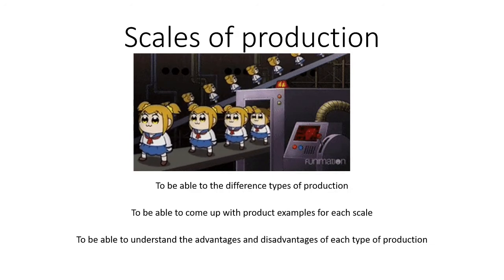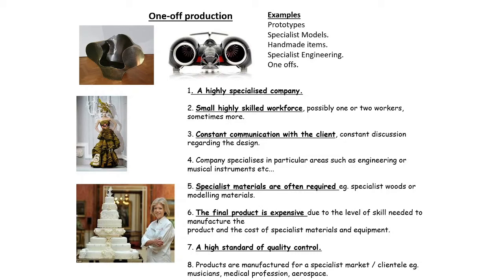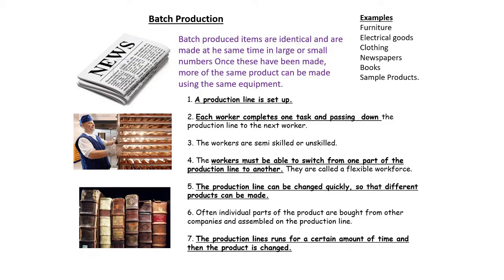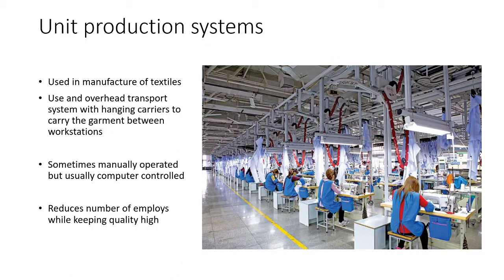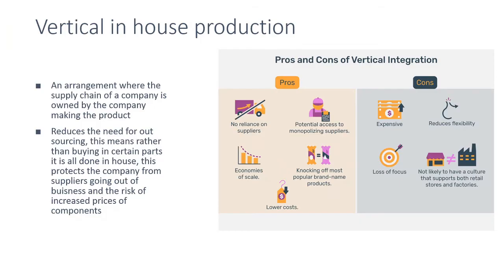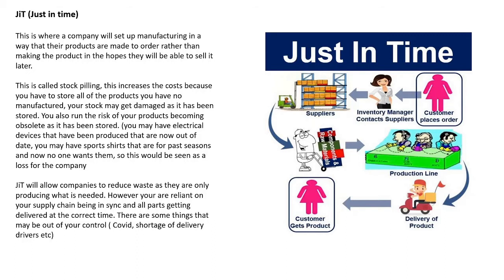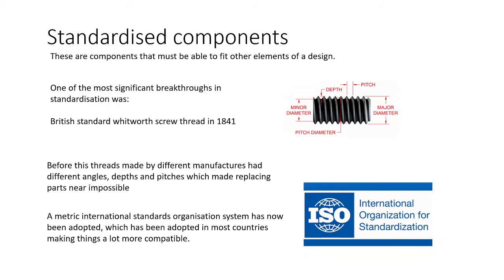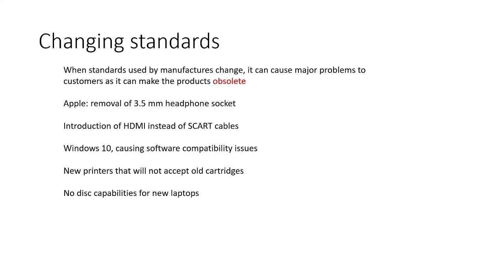Exam prep: 1st year scales of production (updated)